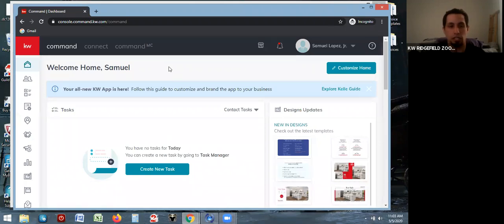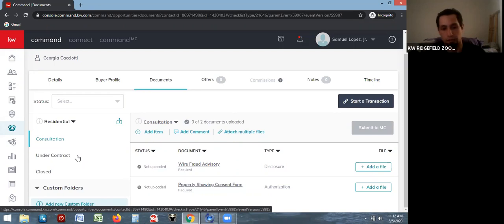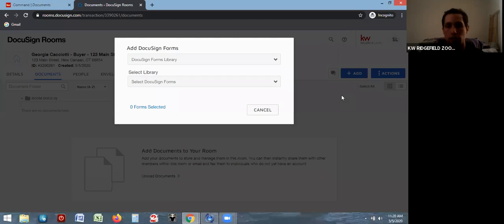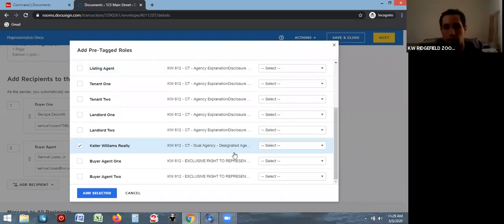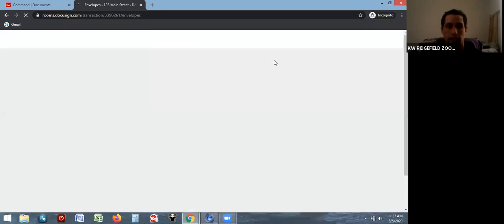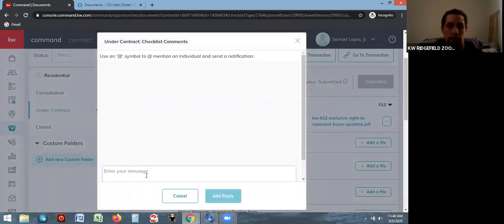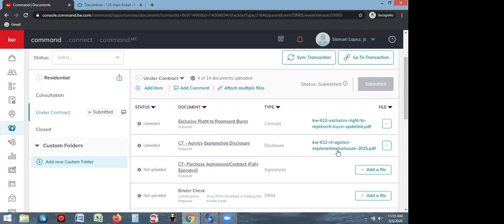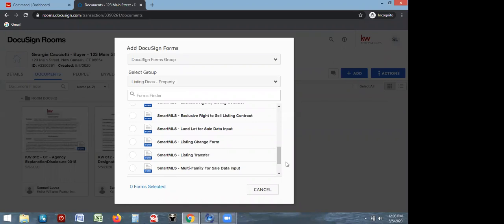DocuSign/Command - Buyer Training 5/5/20